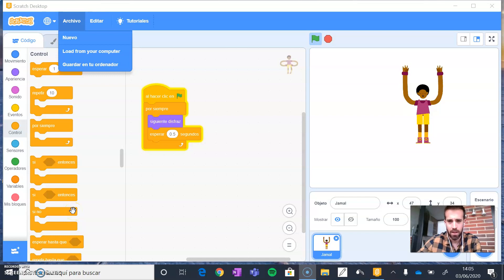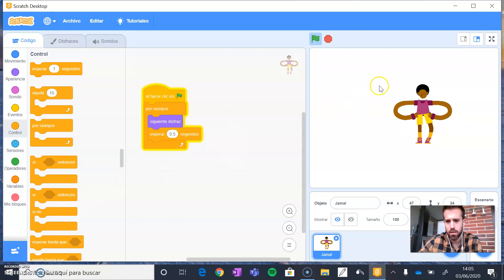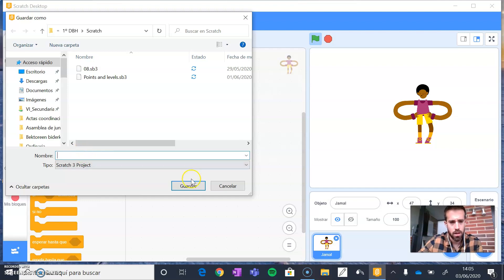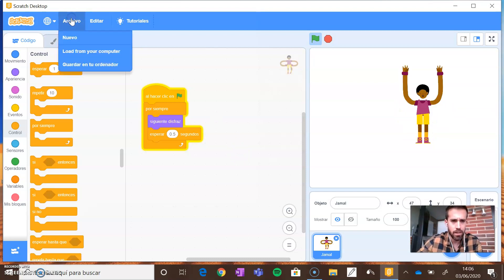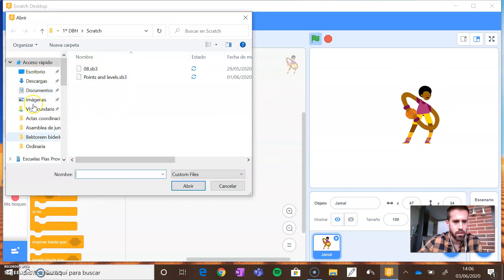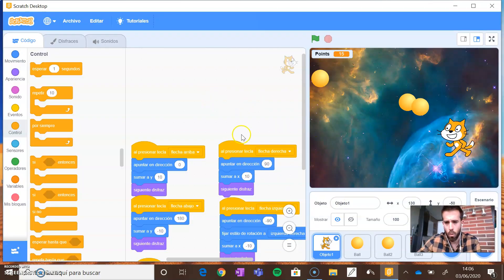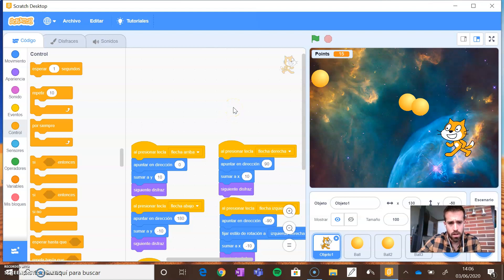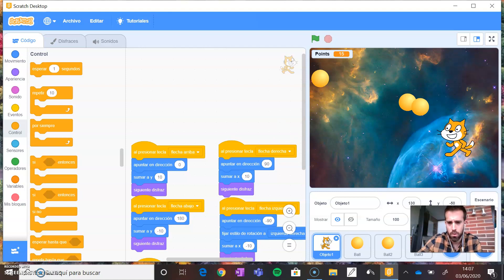Save-Open projects in scratch